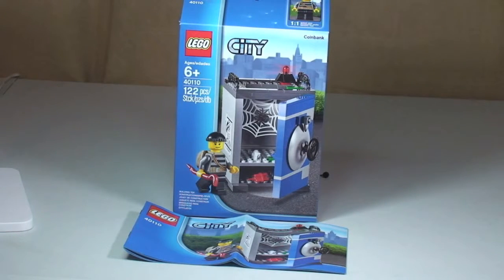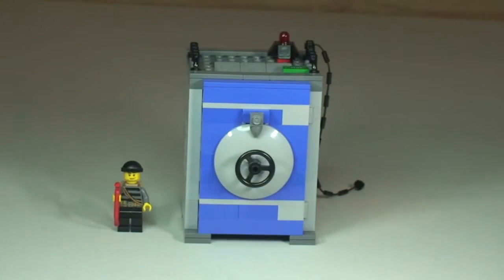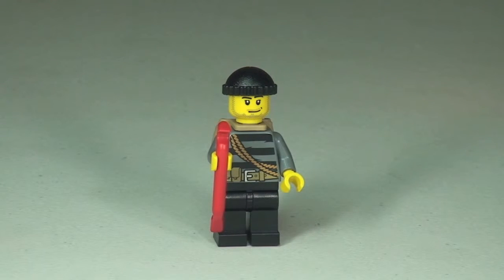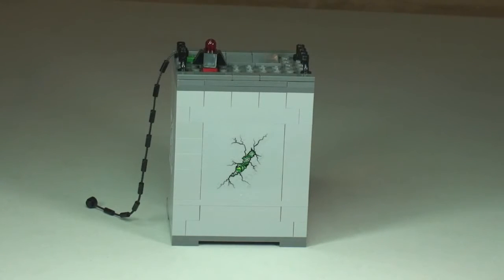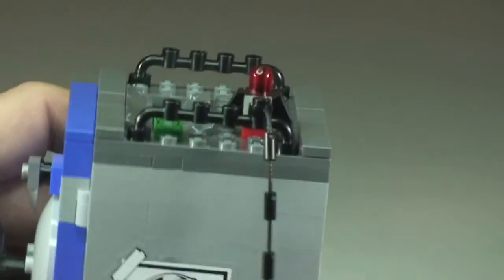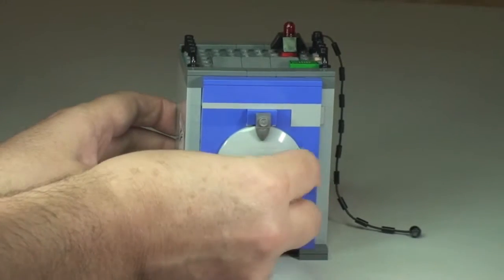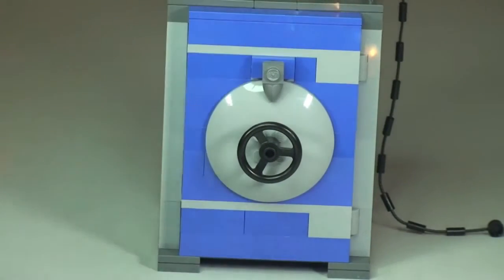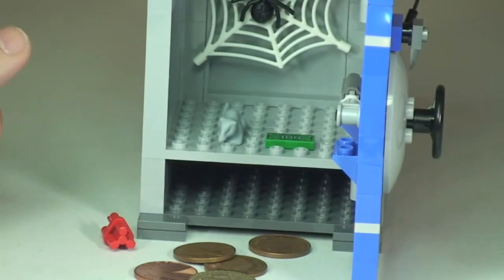Kids Play Activity - Lego Motivation - LEGO City Coin Bank set 40110 Review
Kids Play Activity - Lego Motivation

My review of the LEGO City Coin Bank set, 40110

Build this cool LEGO® City Coin Bank and store your money and small secrets inside. Drop your coins through the slot. Turn the wheel on the heavy-duty blue door to open and close the bank. But beware -- a crafty crook is climbing the rope, trying to break in. Stop him before he uses the crowbar and dynamite to force the door open and steals your valuables! Includes a crook minifigure with accessories.

40110
Ages 6+
122 pieces
£10.99 (UK LEGO Store RRP)

Many Thanks

Destination Lego